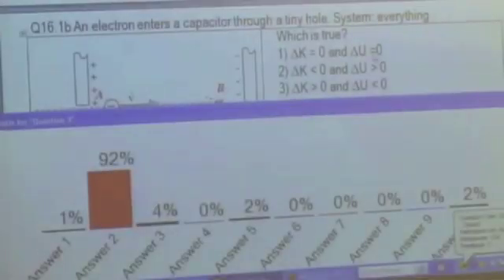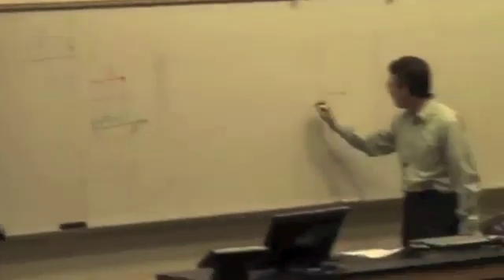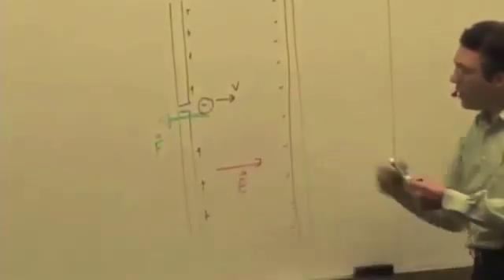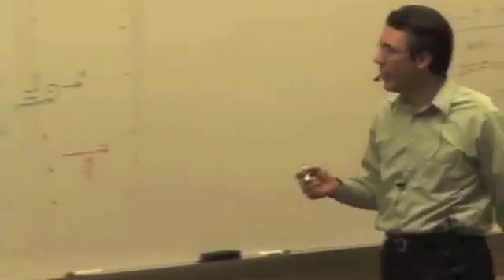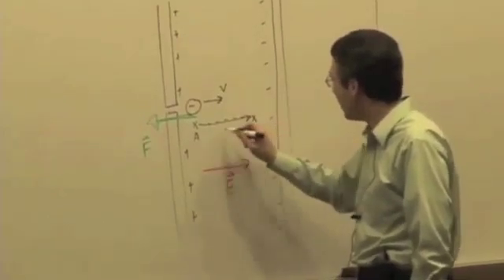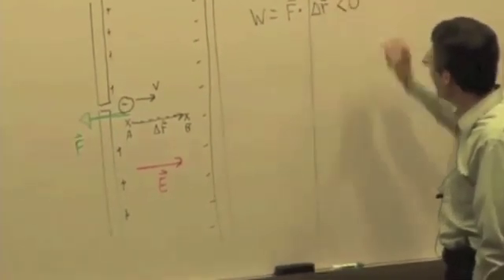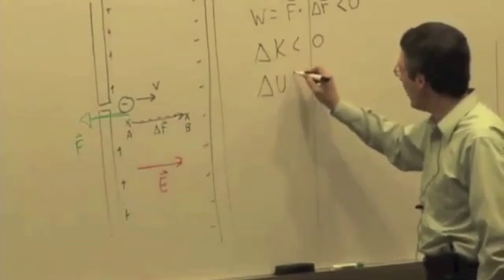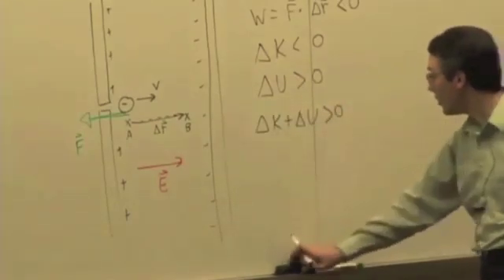M & I II: Electric Potential Energy and Electric Potential Video 2 Part 3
Electric Potential Derivation Q&A III